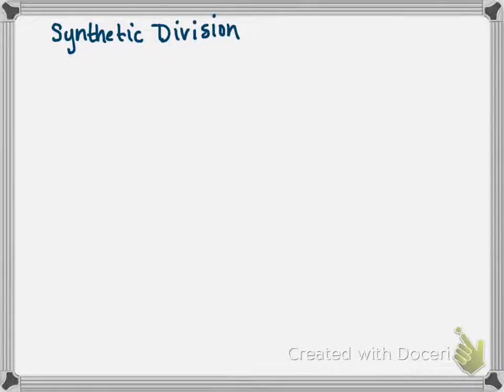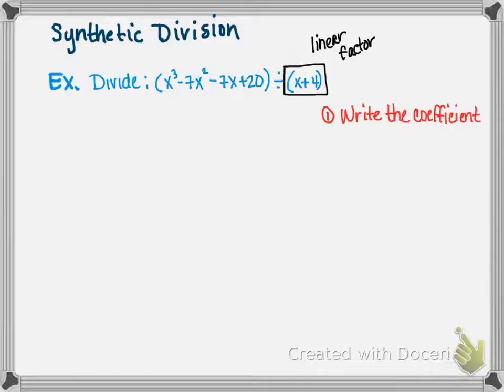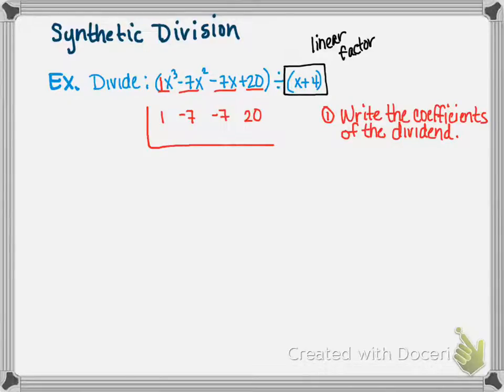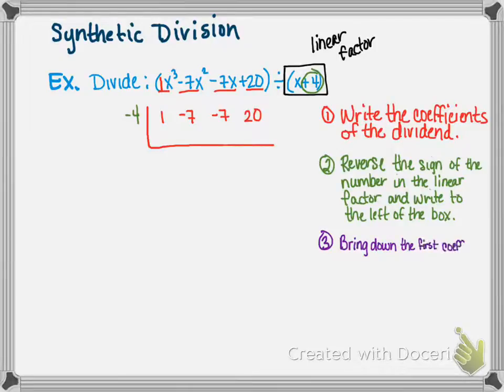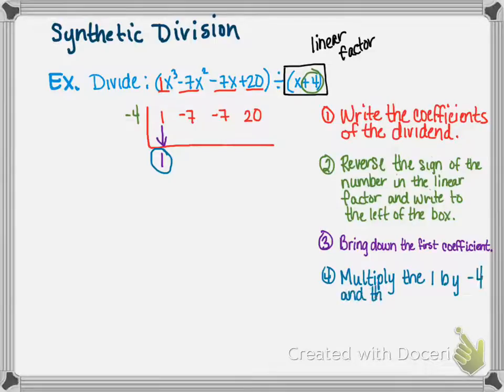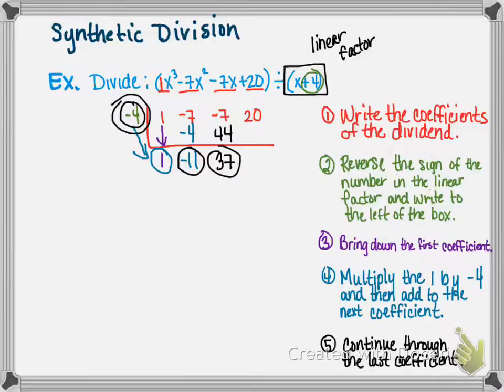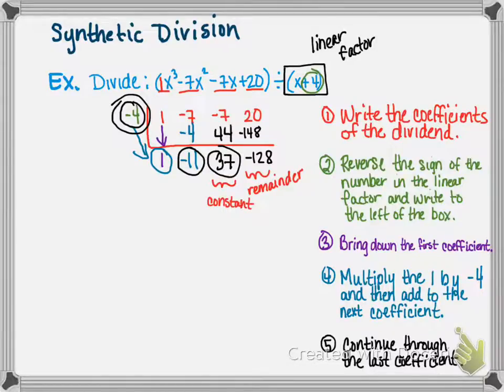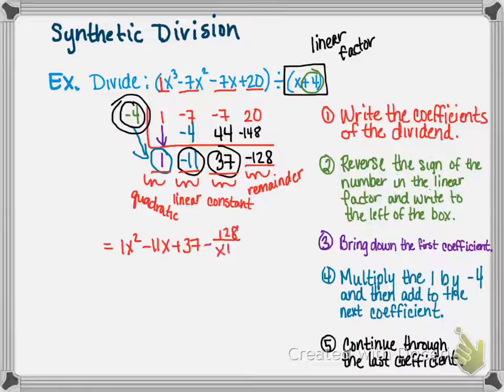8.5b Synthetic Division